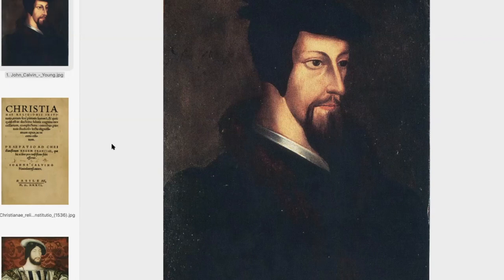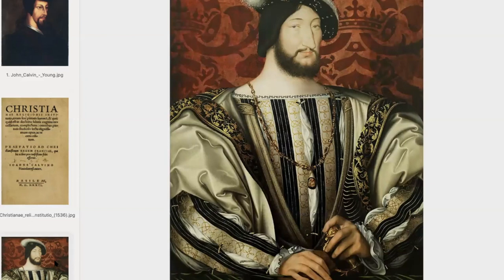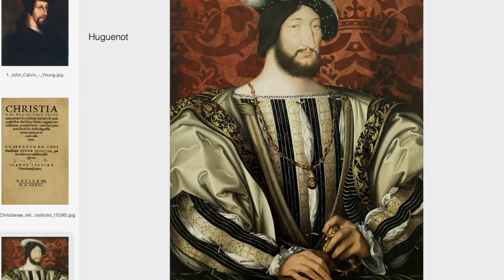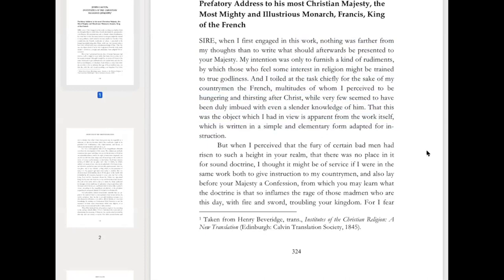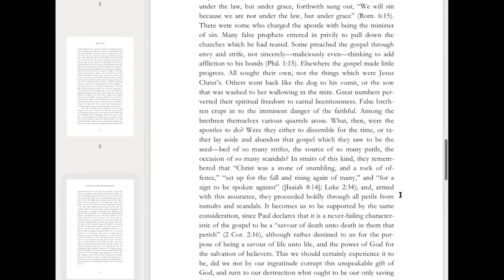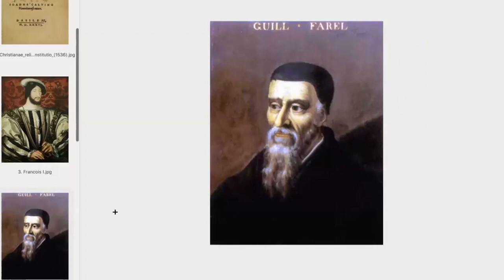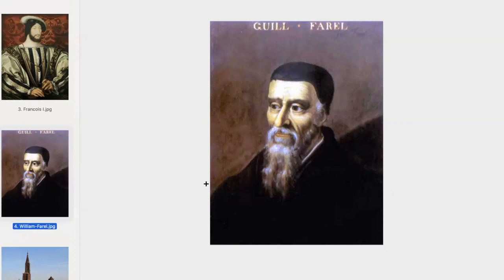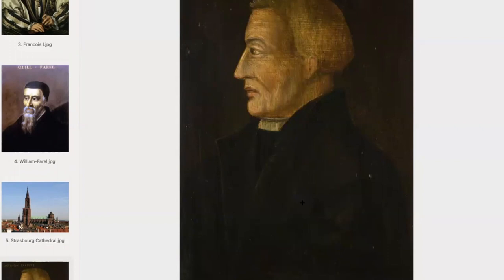An Introduction to The Reformation, Lesson #11: John Calvin and Martin Bucer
In this lesson, we introduce for the first time one of the most famous names from the Reformation period, the French Reformer John Calvin. Although Calvin's name is forever linked to the city of Geneva, he began his reforming work in France, and addressed the first edition of his Institutes to King Francis I. Here we learn more about his motives in writing the Institutes, how he came to Geneva, and his important time of collaboration with Martin Bucer in Strasbourg.